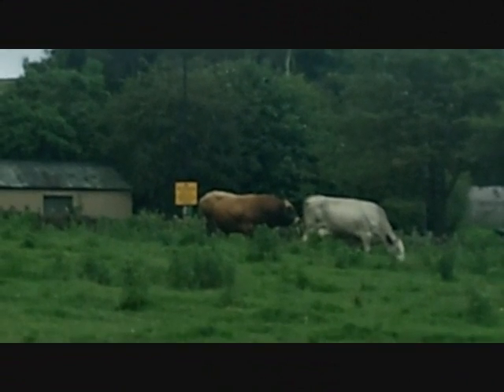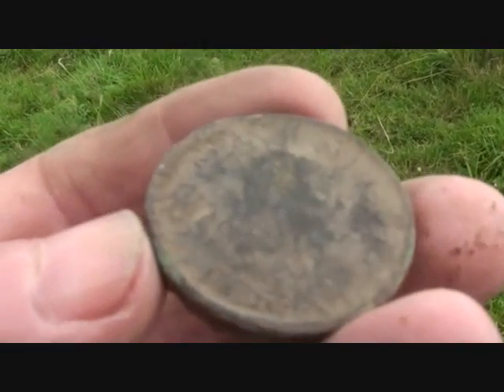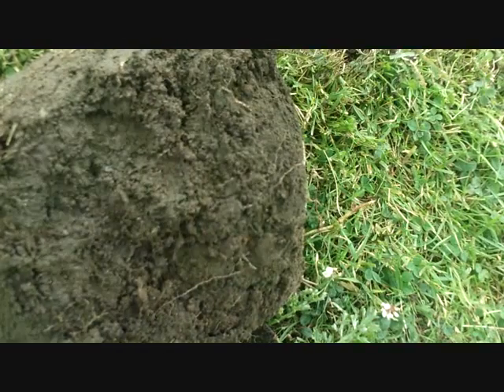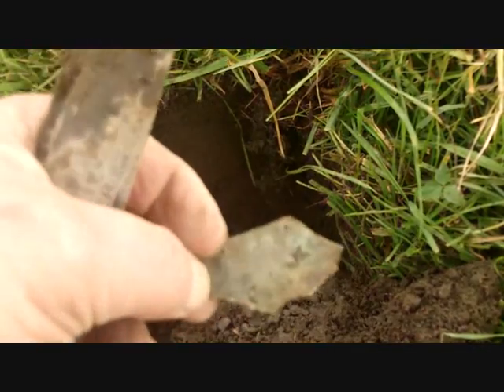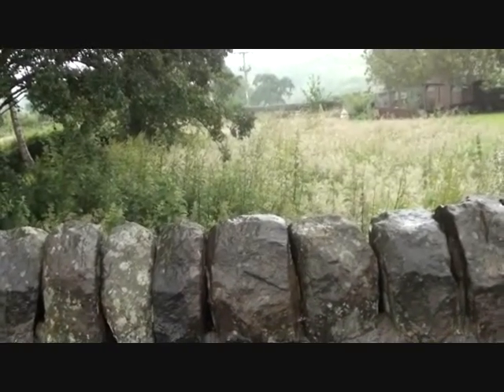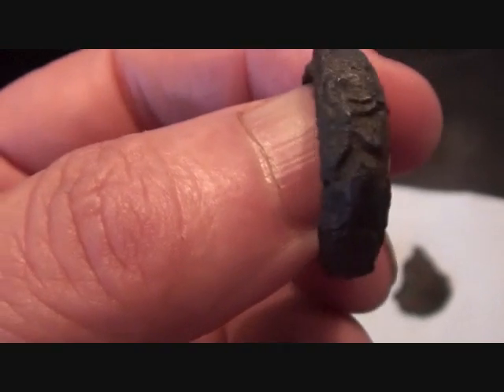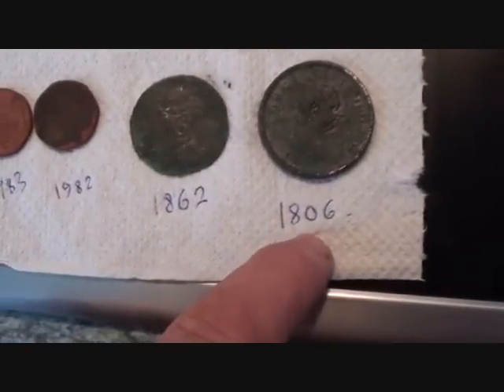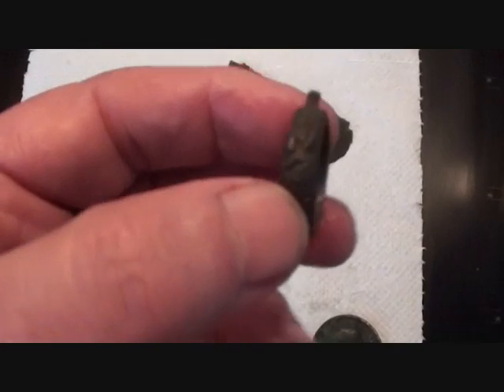Metal Detecting UK (375) XP Deus - Medieval Bronze Ring (1000)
My intended site was half a mile into the fields .. but .. it was threatening rain so I stayed close to the car and did odd spots which I am sure I had missed on previous hunts .. A nice 1806 George III penny and a medieval bronze ring made it a worthwhile hour in the rain .. thanks for watching from one throughly sodden wet individual .. LOL .. but I found enough coins today to reach my big 1000 coins target for this year .. yeah me ... GL & HH